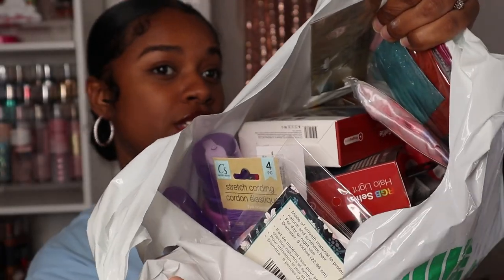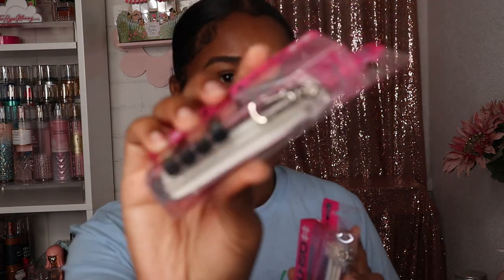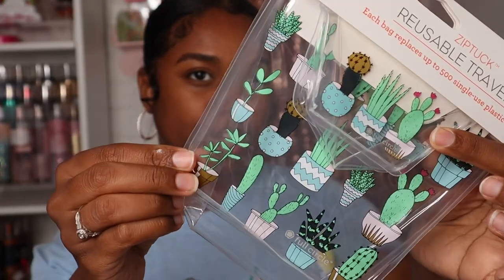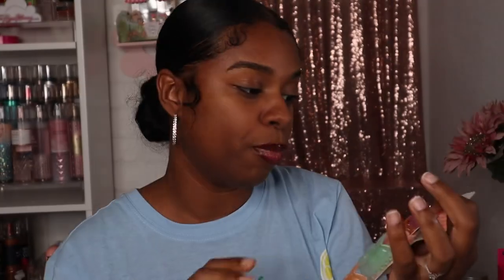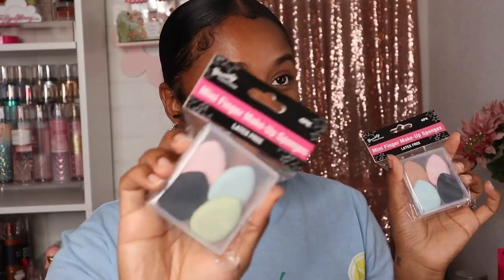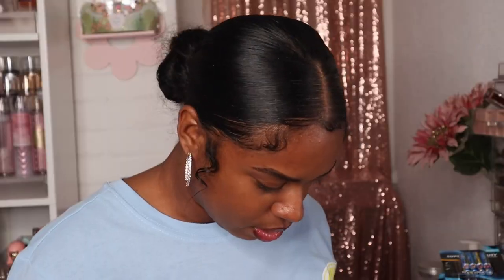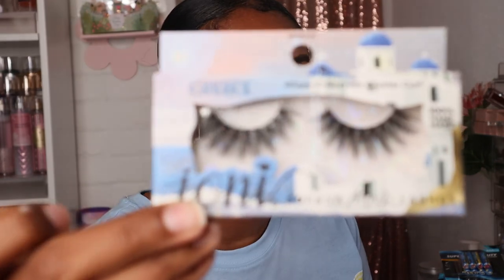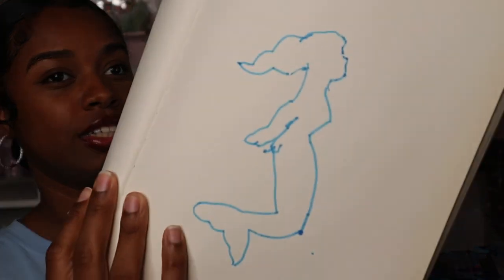Girly Dollar Tree Haul - Ioni, Purse Essentials, & Stuff For My Daughter